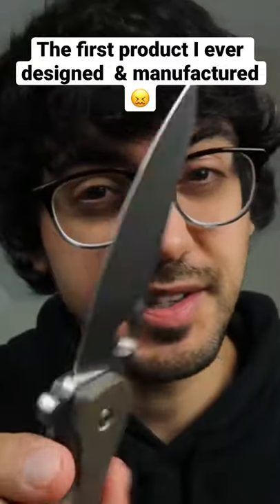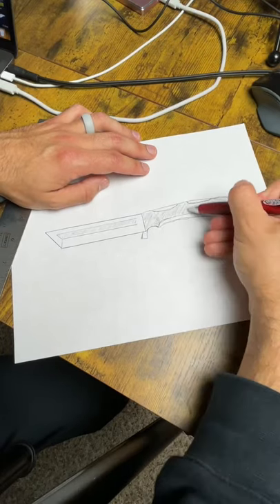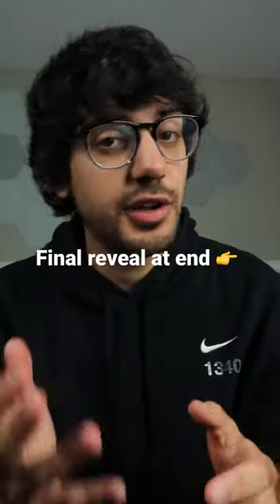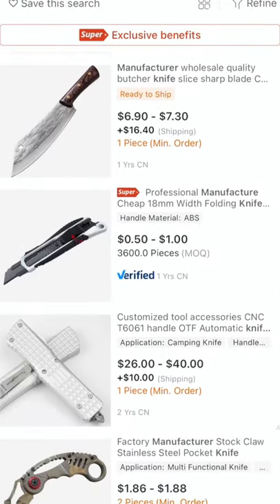My first product I designed & manufactured 😖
Making a product from scratch is very difficult... In this I go through the process of designing a pocket knife, making a prototype, and then sending that design off to a manufacturer on alibaba to have a sample made. This is knife making 101 where you will learn how to make your first custom knife. I see a lot of bladesmiths making knives out of old files, saws, or even steel cables, but today I wanted to go through the process of actually putting a knife into production at a factory. Hope you enjoy!

- Stevie Sells

ABOUT THIS CHANNEL:

My name is Steve. I am an online entrepreneur that enjoys all things business, social media, and ecommerce. I've made over 7 figures online mostly through Shopify, eBay, and Amazon. When I started out as an entrepreneur, I was young and didn't really know which books to read or who to go to for mentorship... That's why I started this channel. I am hoping these videos provide some value for your entrepreneurship journey. It would mean a lot.

- Stevie Sells